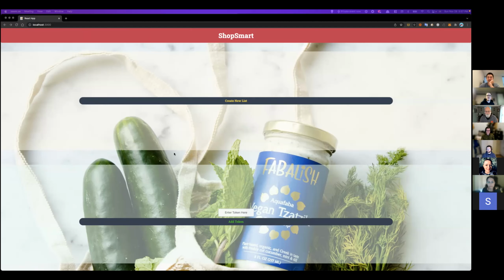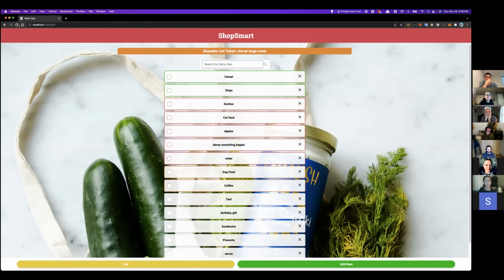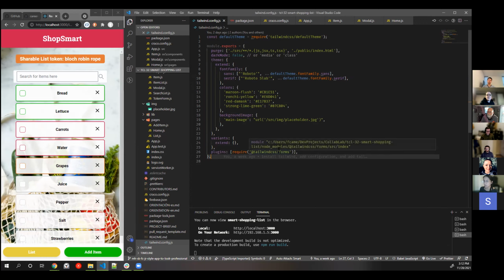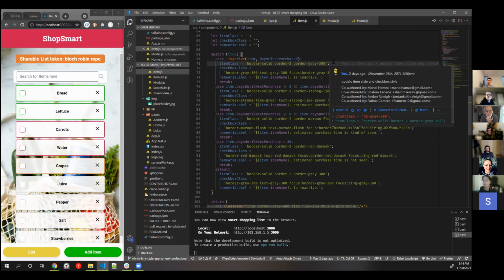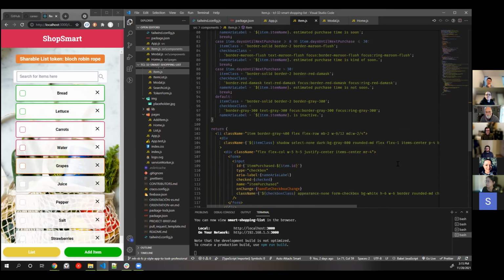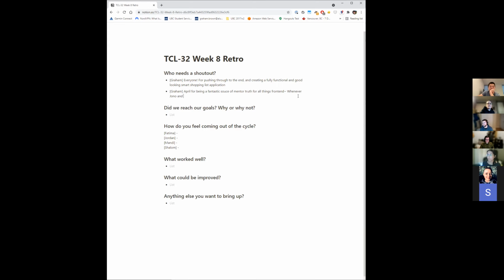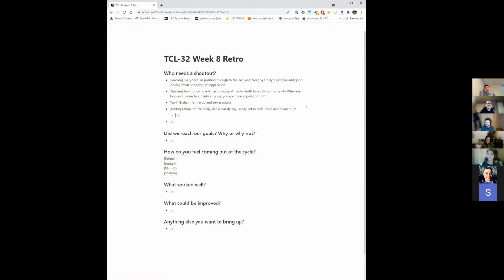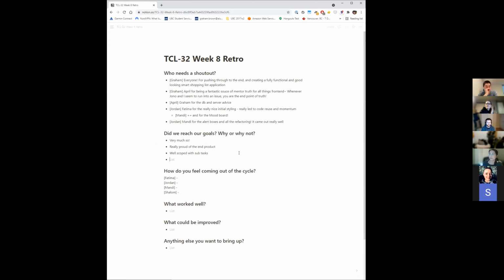TCL 32 Week 8 - Final Demo and Retro